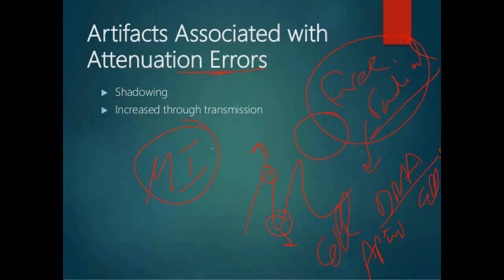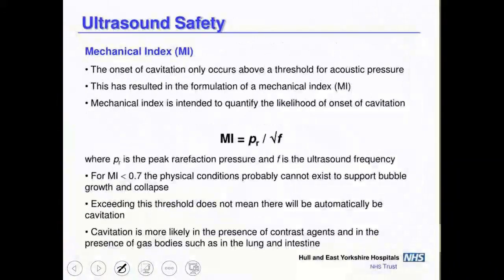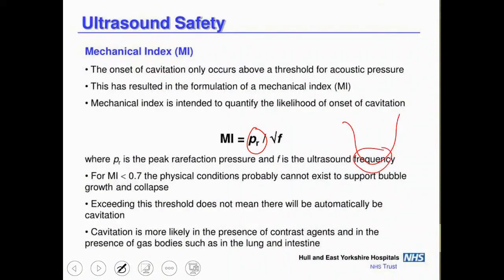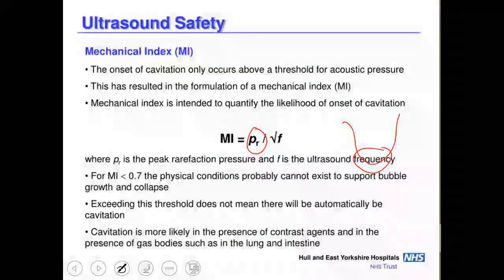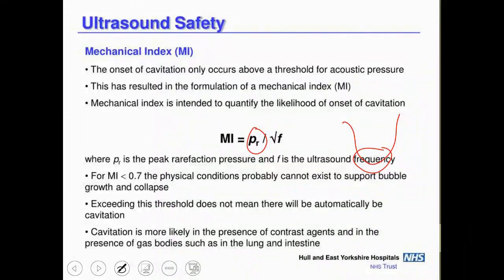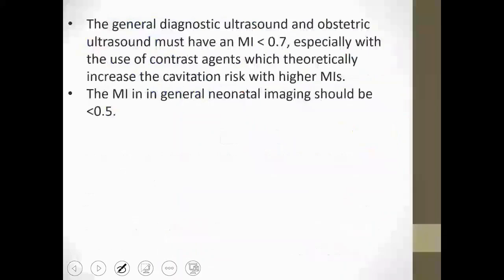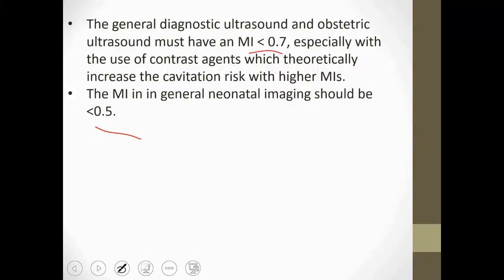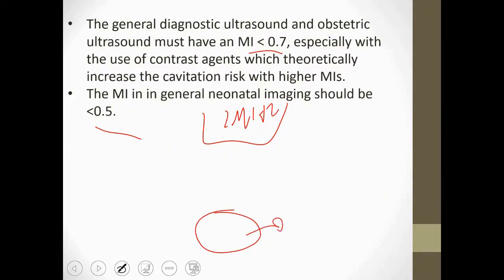Lecture no 76 Ultrasound imaging physics FRCR Physics English